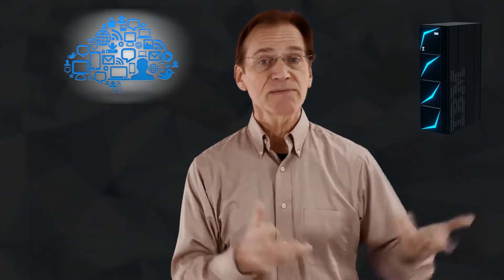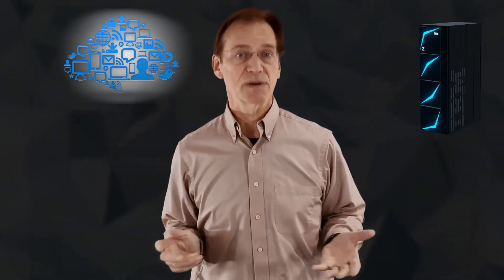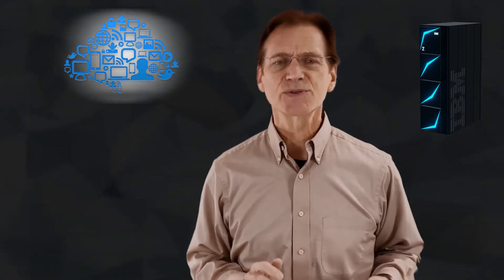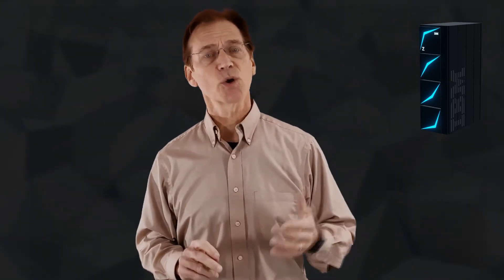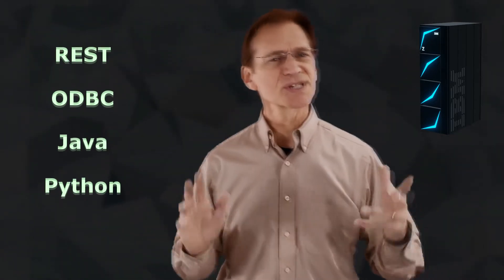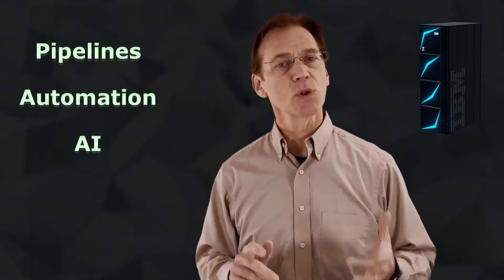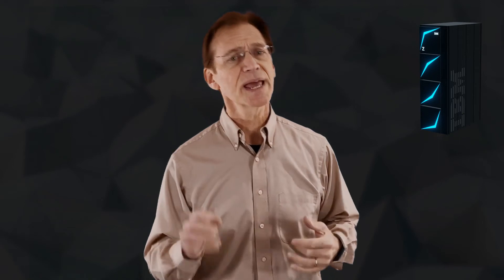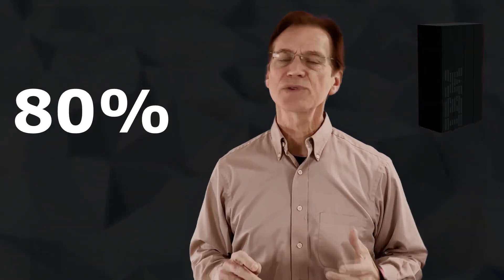The mainframe is too old!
The IBM Mainframe is a state of the art computing platform, delivering superior performance and unparalleled uptime, while providing a modern developer experience.  This video touches on those topics, and selected other features, that the modern IBM Z has to offer.